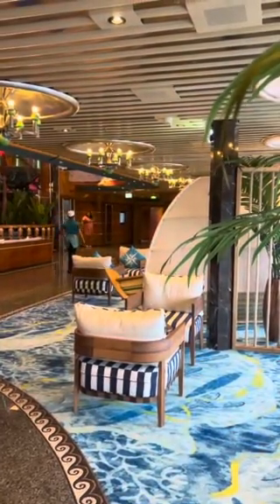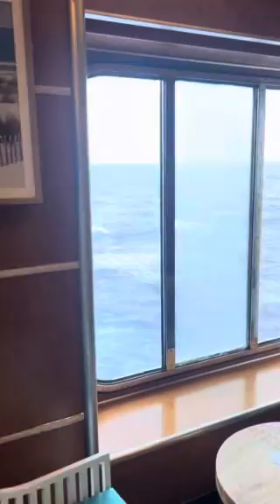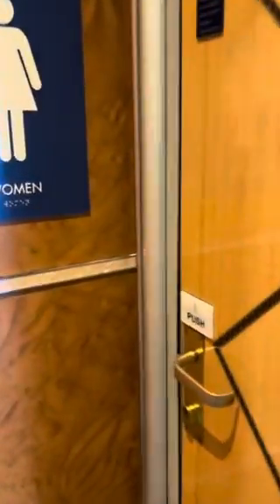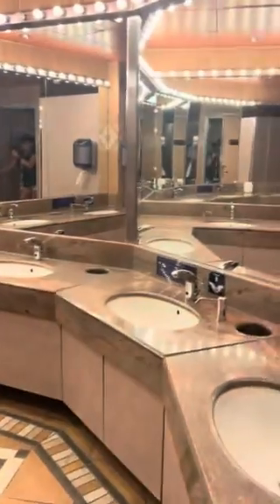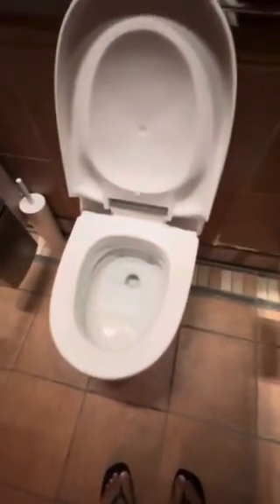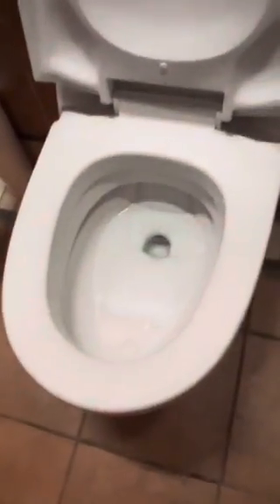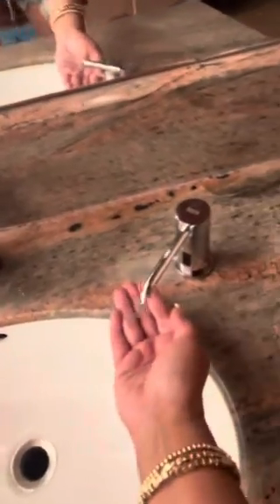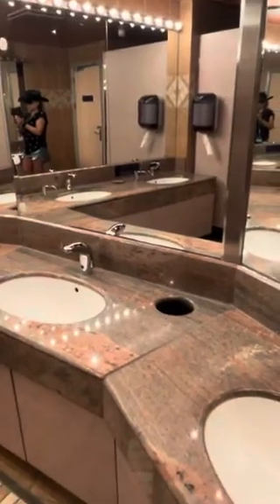How to find the restroom, ladies! Margaritaville at Sea Islander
This is just a short video to help you find the restroom ladies while you’re on the cruise!